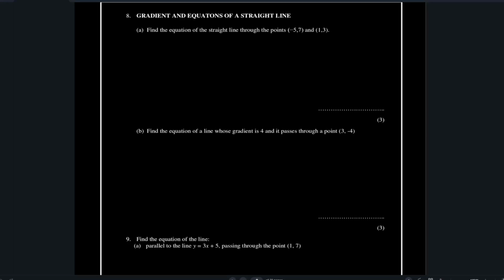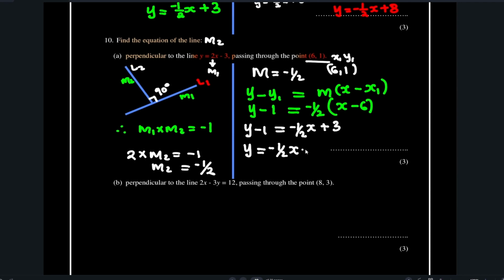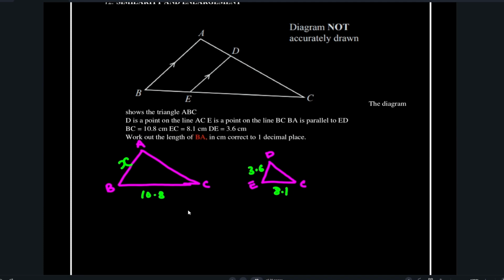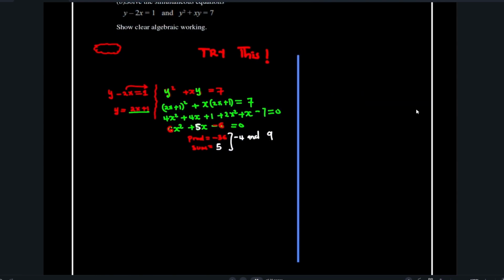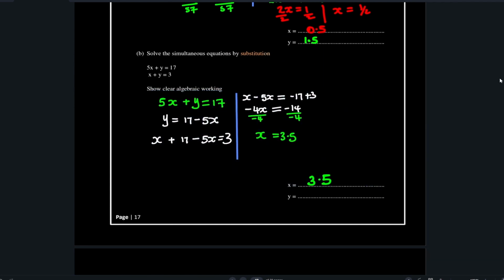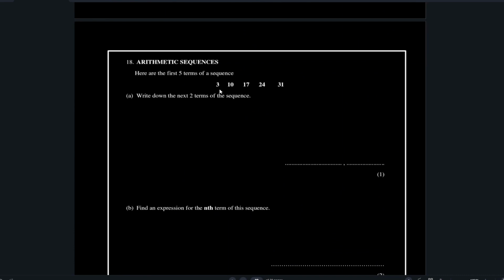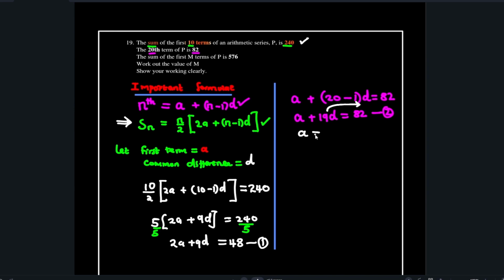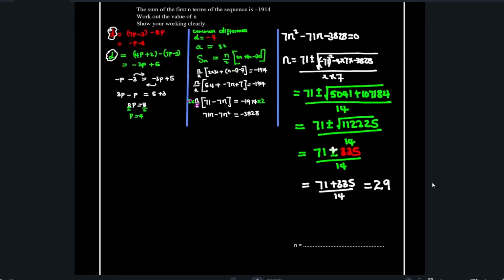IGCSE EDEXCEL MATHEMATICS CONCEPT PAPER PREDICTION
Welcome to @ProfLearn, your ultimate destination for IGCSE Math mastery! 📚🔢 In Part 2 of our comprehensive series, we're diving deep into some fascinating and crucial topics that will solidify your understanding of igcse mathematics.

🔷 Equations of Parallel and Perpendicular Lines:

🔗 Simultaneous Equations - Linear and Non-linear:

⭕ Circle Theorem Demystified:

➡️ Journey into Vectors:

At @ProfLearn, we're committed to simplifying the complex, making IGCSE Math a breeze. Join us in Part 3 and watch out for more of our series as we unravel the intricacies of these diverse topics. 🌟🧮📊

⚠️ IMPORTANT: The GCSE Maths/Physics Concept Predicted Papers offered by Proflearn  are intended as study aids to support student revision. 📚🔍 Crafted from historical trends and recent AQA/Edexcel IGCSE  papers, they aim to spotlight key topics. However, they are not official materials and do not guarantee exact exam replication. 📝🧐 It's vital to supplement these with approved resources and guidance from educators. Proflearn and its associates are not liable for exam results. 👉 By using the papers, users acknowledge this. For utmost accuracy, rely on official sources. These papers are supplementary tools and not a substitute for dedicated preparation. For precise details, consult educators and your exam boards.